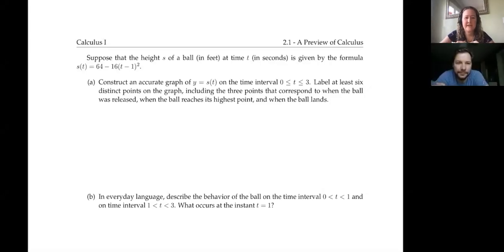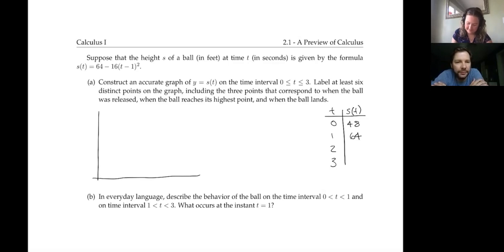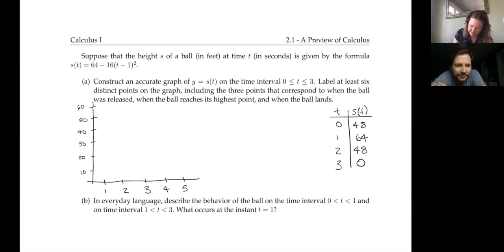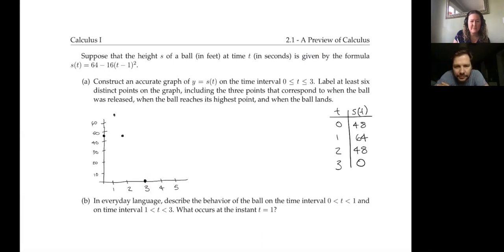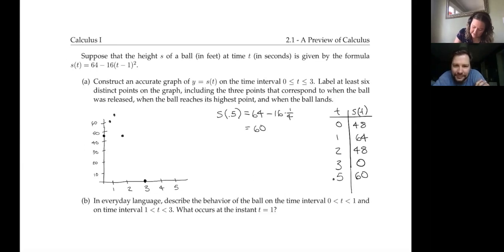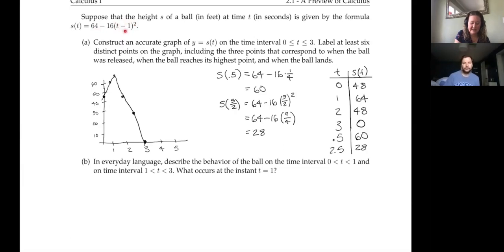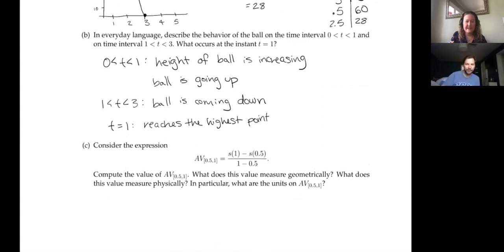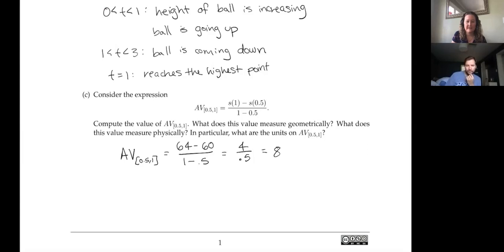2.1 - Throwing a ball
An example of throwing a ball in the air from OpenStax Calculus section 2.1